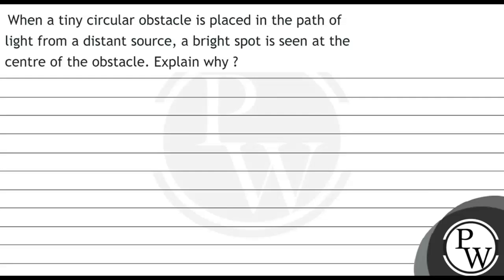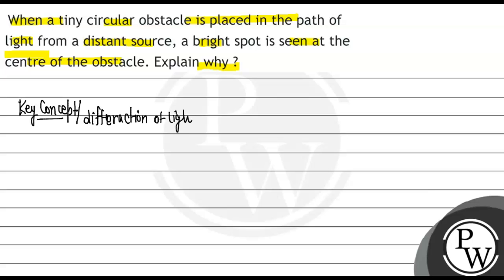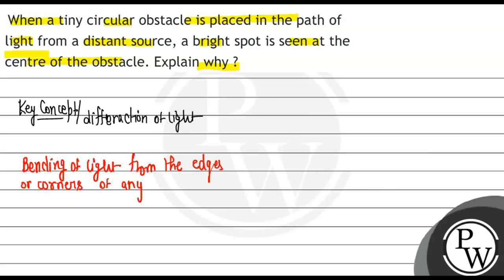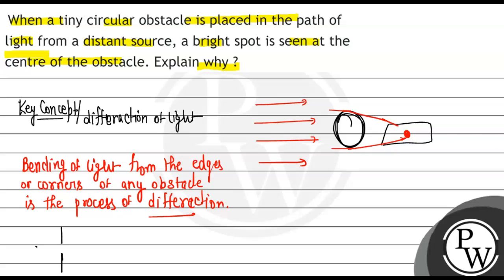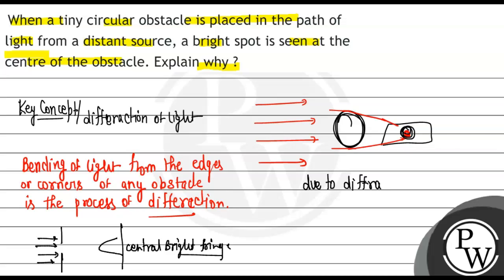When a tiny circular obstacle is placed in the path of light from a distant source, a bright spo...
When a tiny circular obstacle is placed in the path of light from a distant source, a bright spot is seen at the centre of the obstacle. Explain why ?